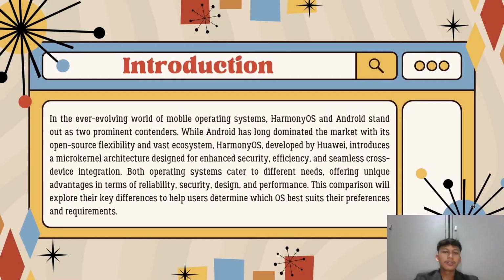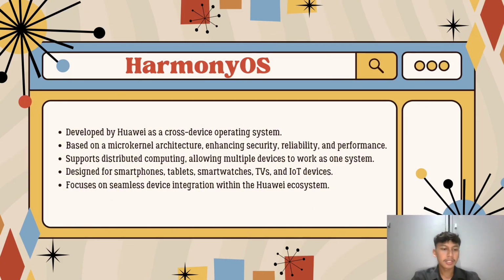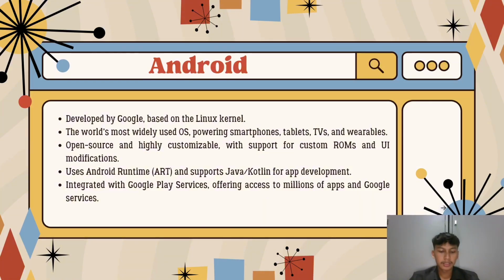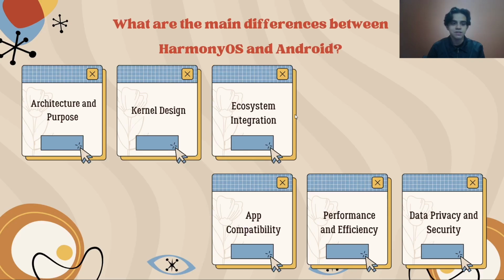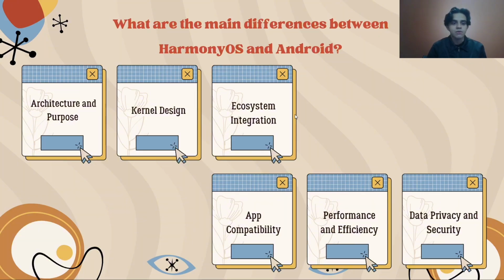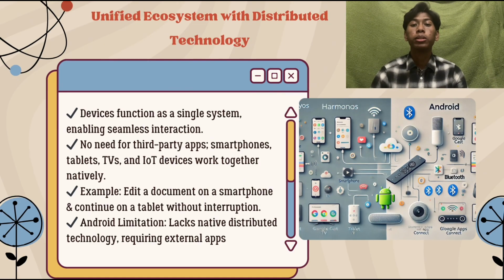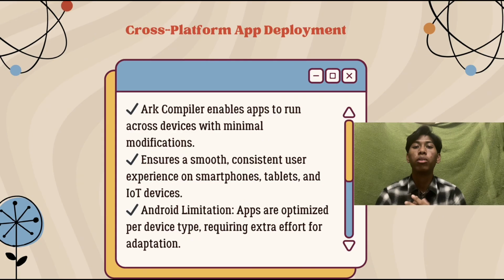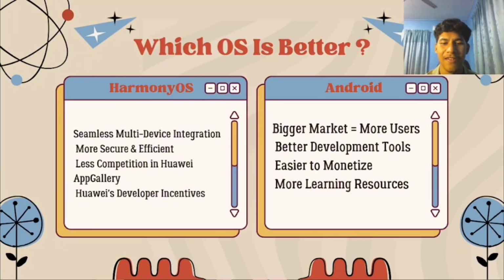CSC520 PRINCIPLES OF OPERATING SYSTEMS (Comparing HarmonyOS and AndroidOS)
Group Member:

Muhammad Akmal Bin Md Nazir
Muhammad Fikri Bin Yusof
Muhammad Shahriezal Bin Hasri
Muhammad Hazim Qasri Bin Mohamad Sha'aizam

Class: A4CDCS2303B

Lecturer:
Professor Madya Dr. Mohamed Imran Bin Mohamed Ariff